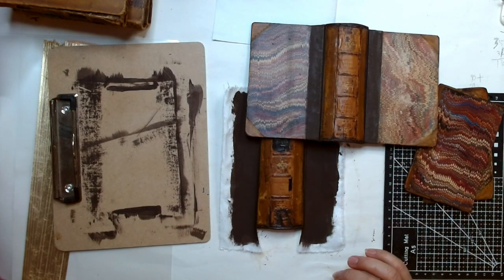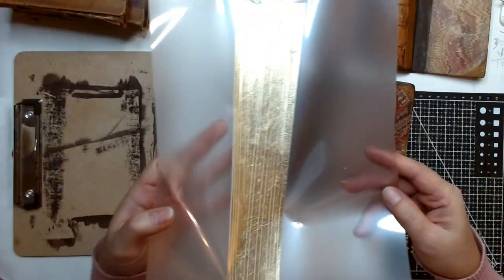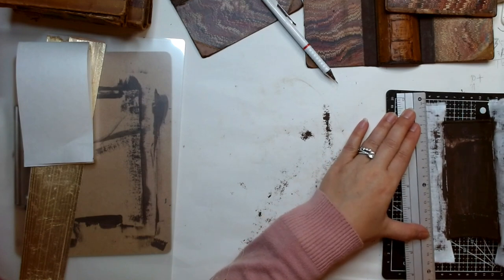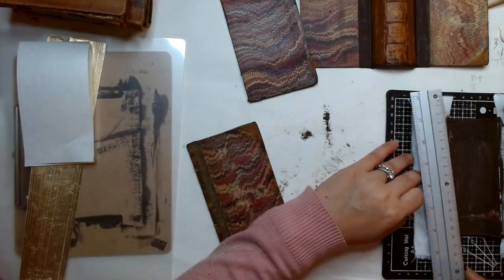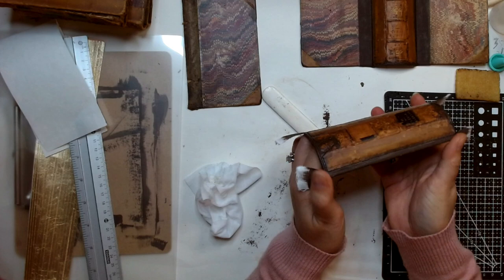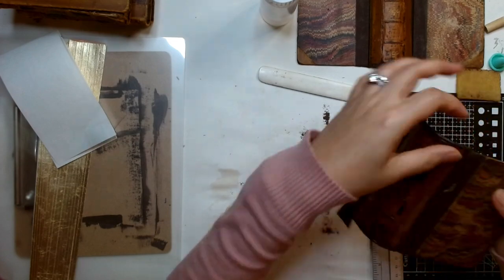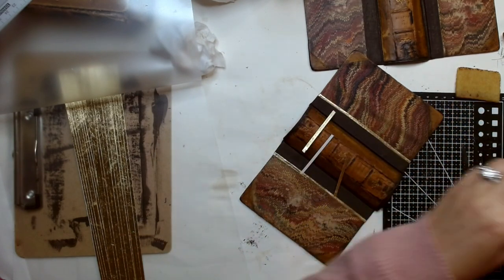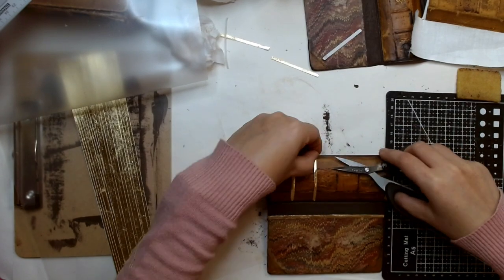Finishing up the cover and adding the gold leaf.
Hi everyone, thank you of joining today. We are going to add some gold leaf to a finish touch for the journal. Hope you can find it helpful.

Happy Crafting!

***Inspired channel: ***